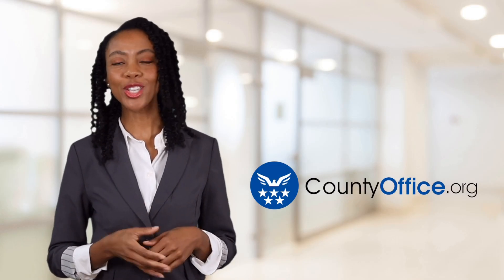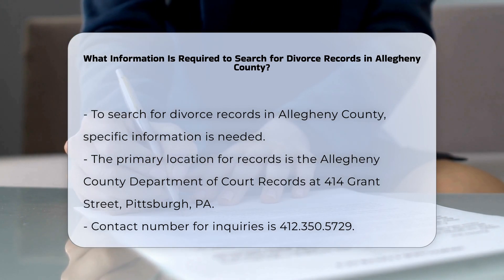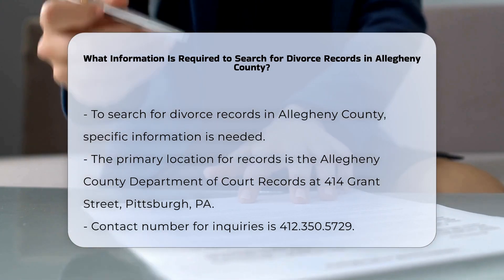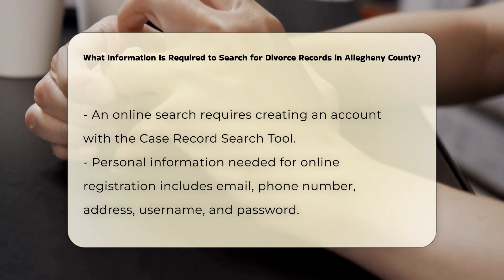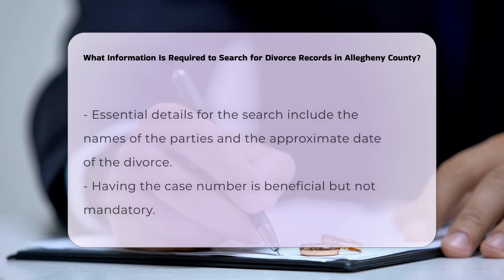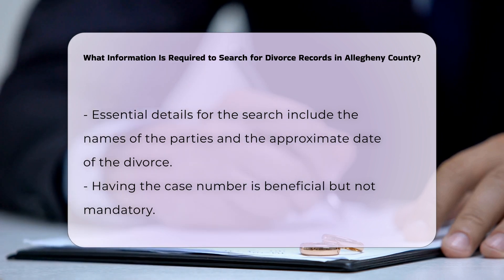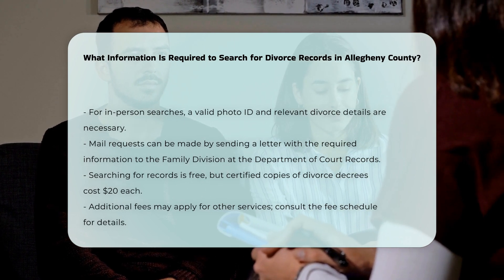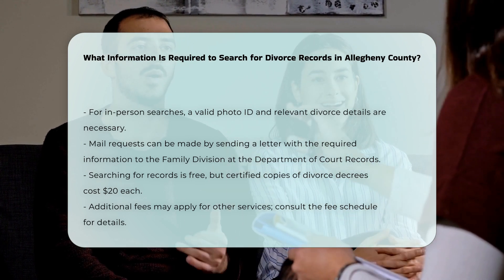What Information Is Required to Search for Divorce Records in Allegheny County? | CountyOffice.org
What Information Is Required to Search for Divorce Records in Allegheny County? Unlock valuable insights on how to search for divorce records in Allegheny County efficiently and successfully. Discover the essential information required for your search, from key details to necessary documentation. Whether you prefer an online search, in-person visit, or mail request, we've got you covered with step-by-step guidance. Learn about fees associated with obtaining certified copies of divorce decrees and explore additional services offered by the Allegheny County Department of Court Records. Stay informed and empowered to access the divorce records you need with ease.